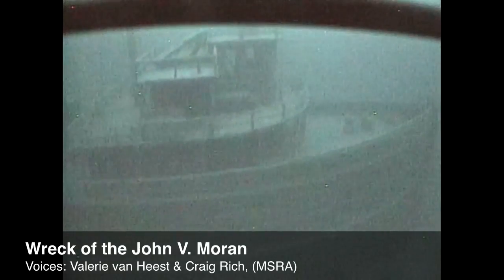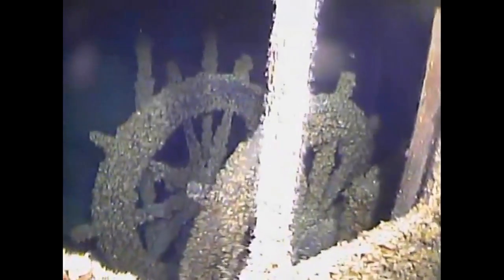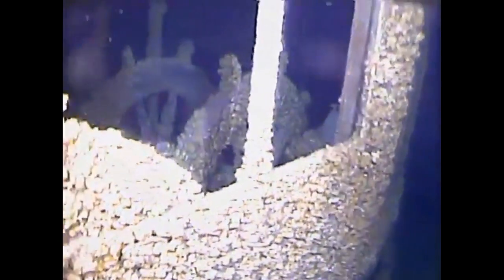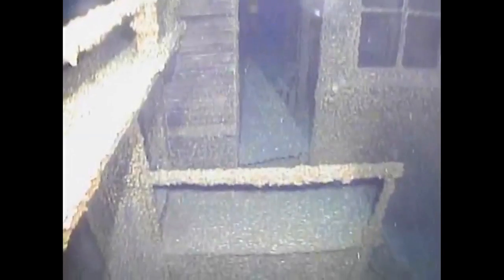ROV video of the John V. Moran shipwreck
Michigan Shipwreck Research Association co-directors Valerie van Heest and Craig Rich narrate an ROV video of the John V. Moran shipwreck, discovered at 365 feet in Lake Michigan off Muskegon on June 5, 2015.